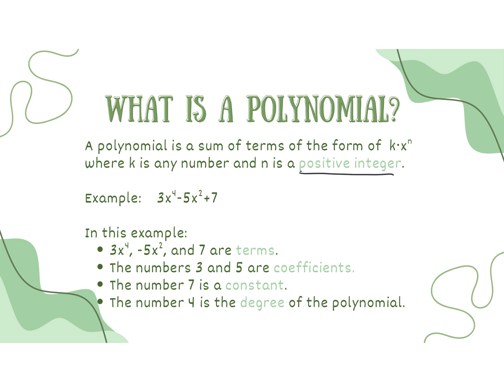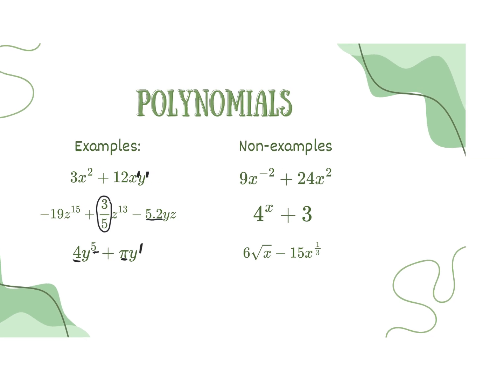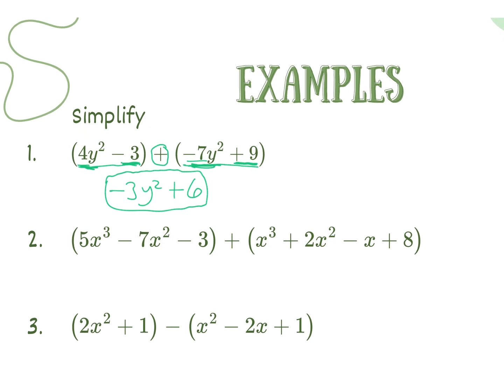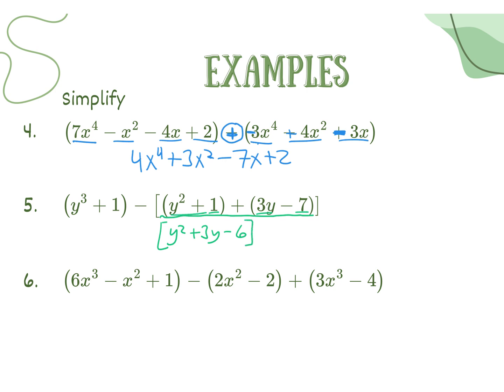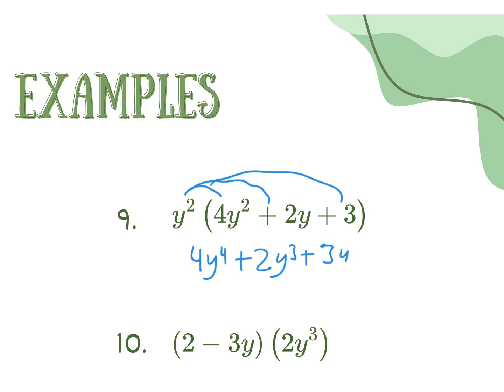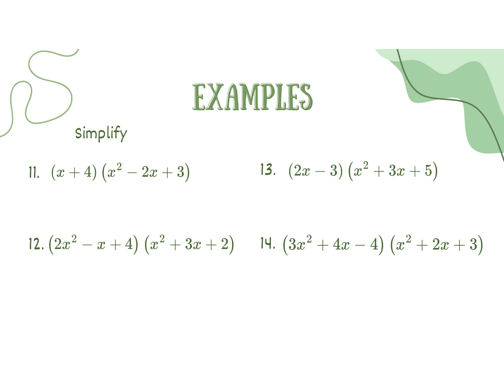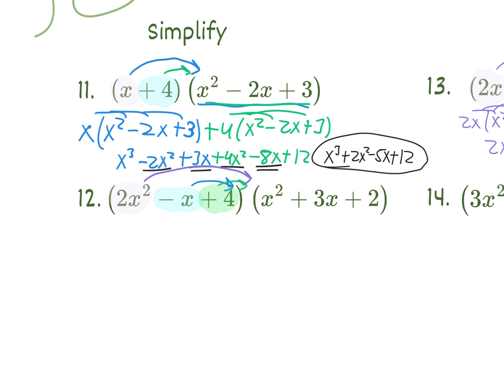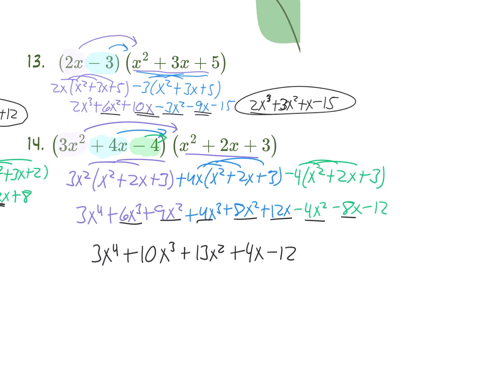Algebra II - Chapter P.3a - Polynomials